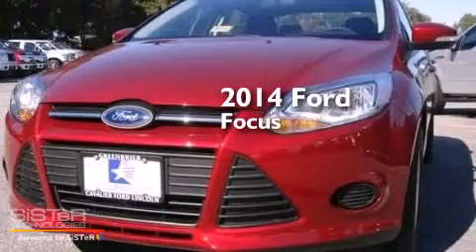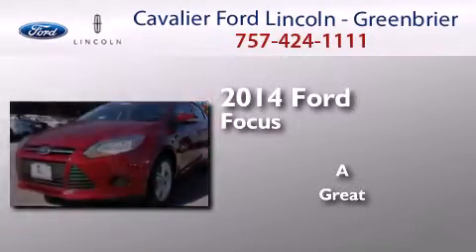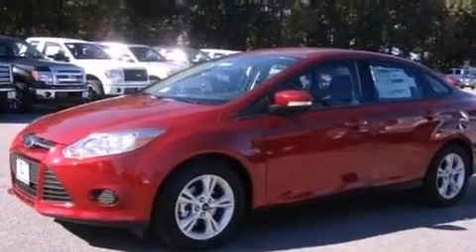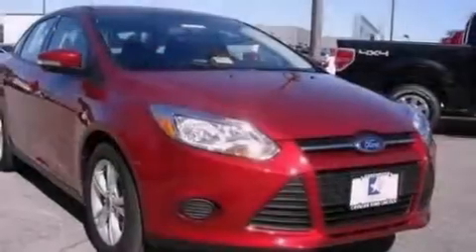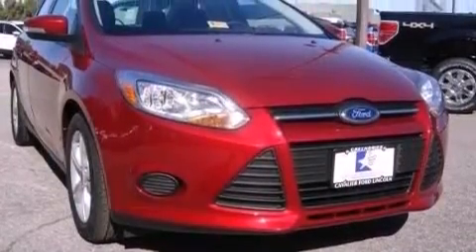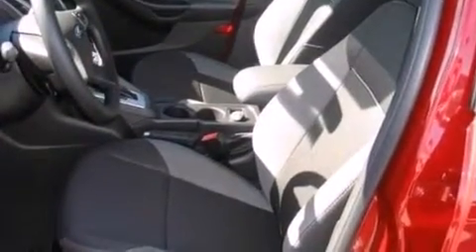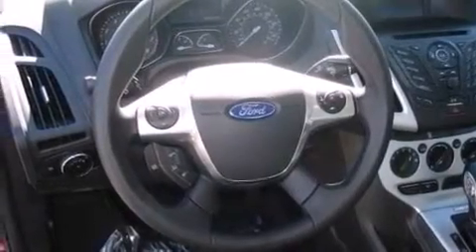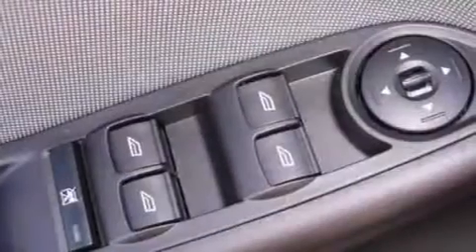2014 Ford Focus Chesapeake VA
We have been honored to serve the Chesapeake VA area , we promise that your experience at our dealership will exceed your expectations ! Year : 2014 Make : Ford Model : Focus Engine : 2.0 Trans . : other Exterior : Ruby Red Tinted Clearcoat Miles : 26 Stock : G40603 Cavalier Ford Lincoln - Greenbriar 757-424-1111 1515 South Military Parkway Chesapeake , VA 23320